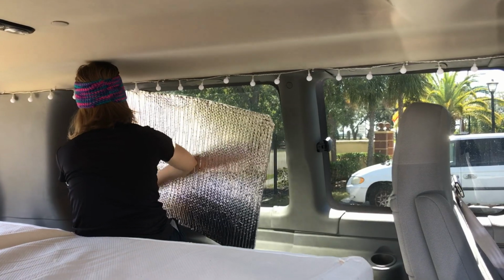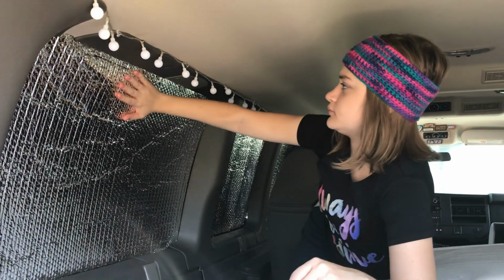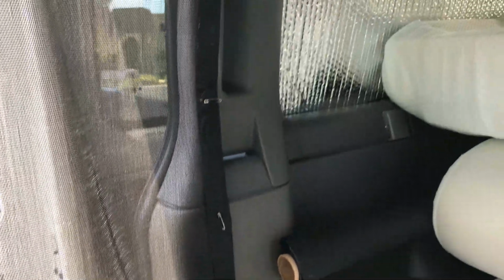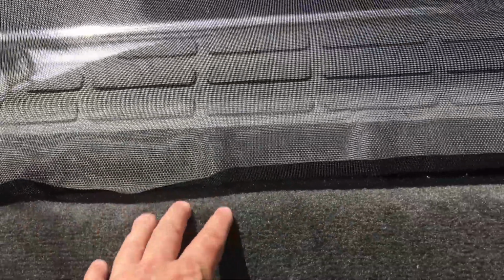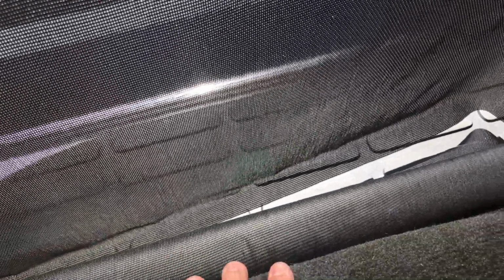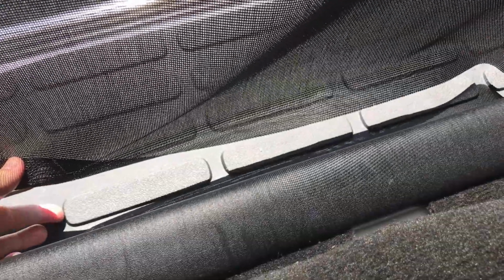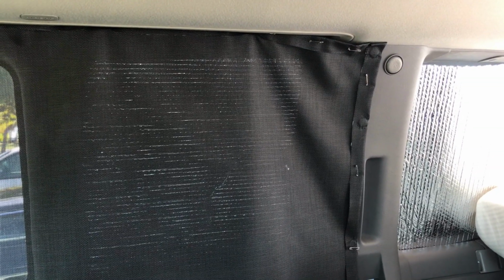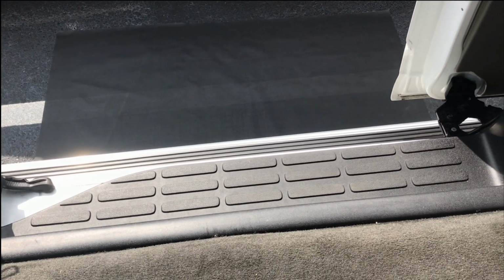Chevrolet Express Van Slider Door Bug Screen - Van Life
Here's the material we used, although as we stated in our video, we would change to something different next time, but we do expect it is very durable.

Ceramic Magnets:

Neodymium Magnets:

Double Sided Tape: